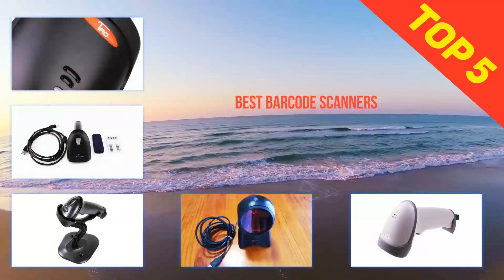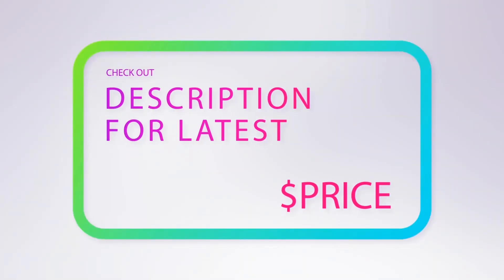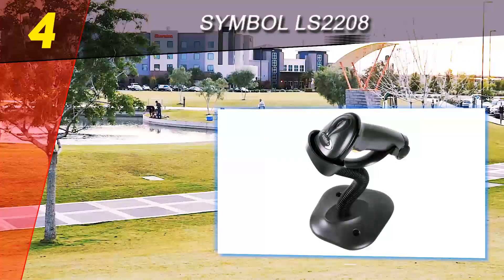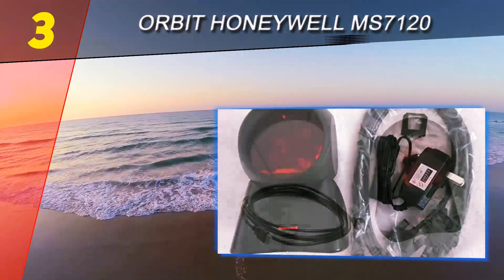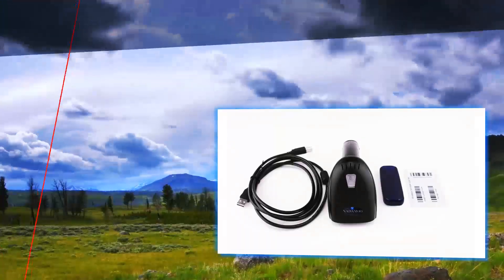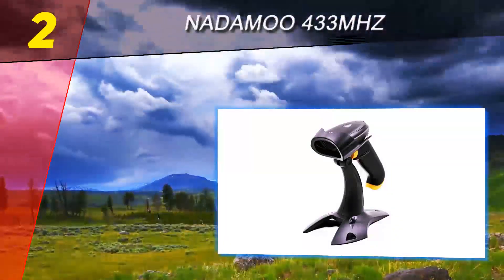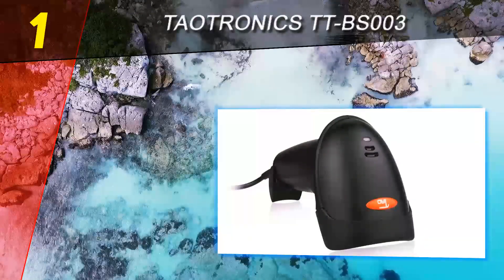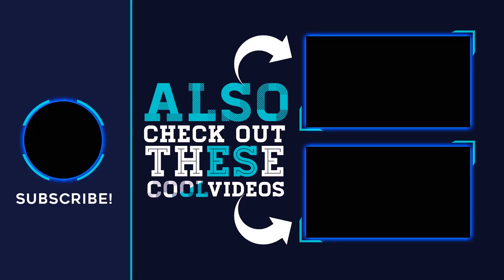5 Best Barcode Scanners 2023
Here is the Updated Prices of the Best Barcode Scanners in 2023!

Things that we mentioned in this video:
1. TaoTronics TT BS003 - B006LVO56W
2. NADAMOO 433Mhz - B01GDJ2BH6
3. Symbol LS2208 - B003OQJ116
4. Orbit Honeywell MS7120 - B002P5NBR2
5. BrainyDeal - B003OUQ174